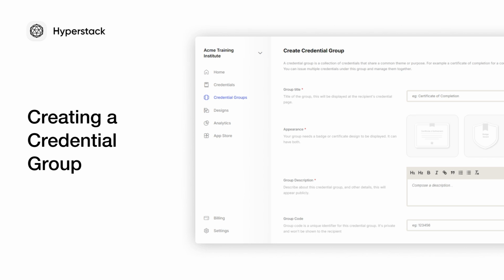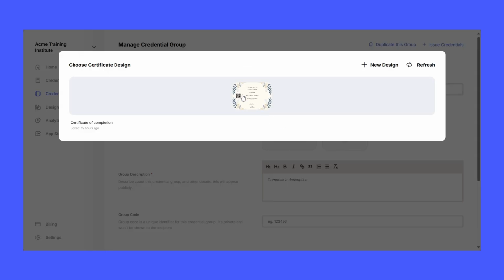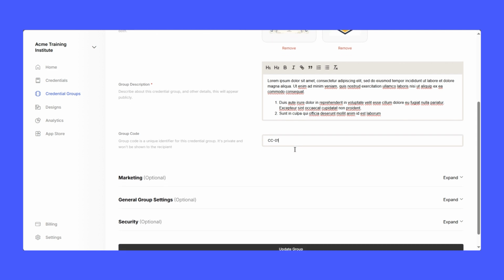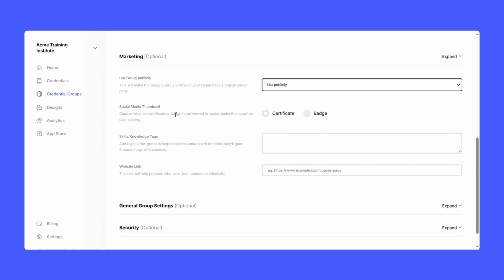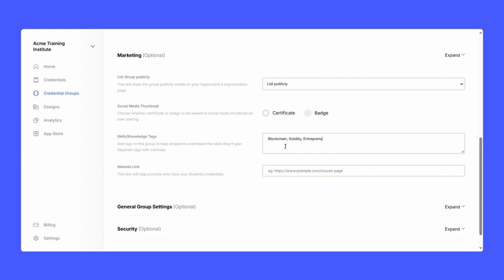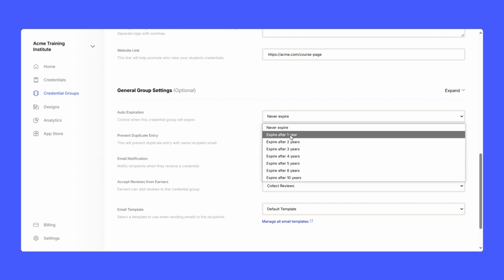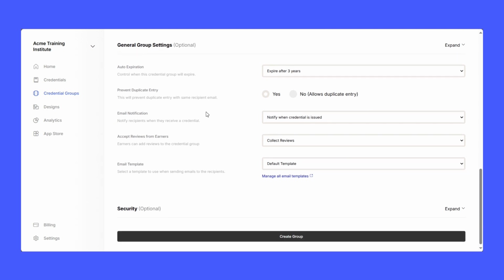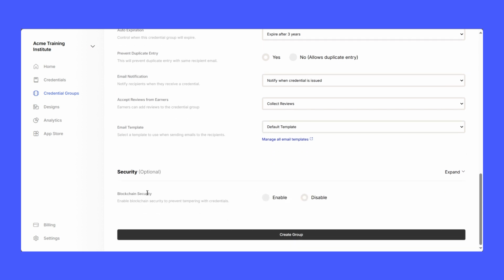5. Creating a Credential Group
In this tutorial you will learn how to create a credential group on Hyperstack